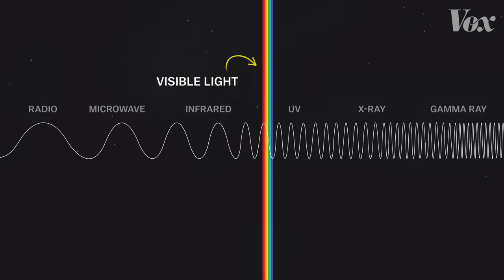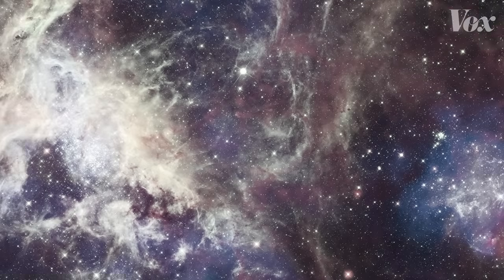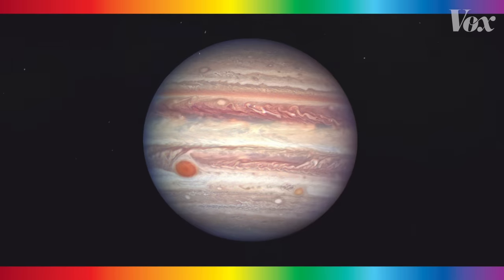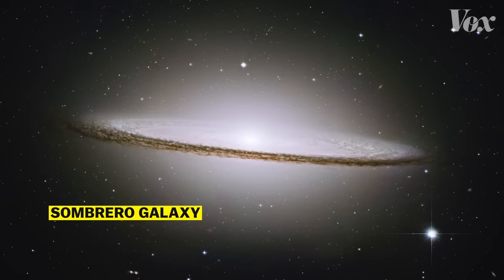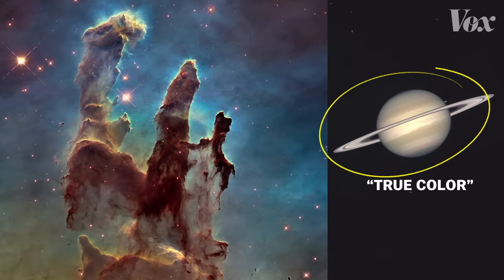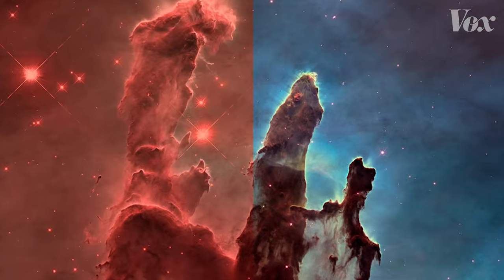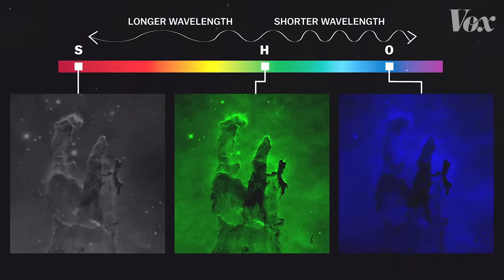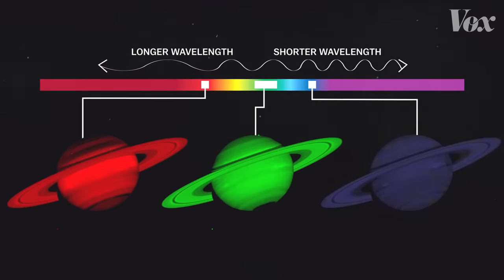How scientists colorize photos of space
Yes, that’s a black and white photo.

The Hubble Space Telescope only takes photos in black and white. To make those beautiful space photos you’ve probably seen, scientists add the color later using a technique first developed around the turn of the 20th century that imitates how our eyes naturally perceive color.

If you want to explore more Hubble photos, a lot of information came from this

And be sure to check out Kimberly Arcand and Travis Rector's book, "Coloring the Universe:"